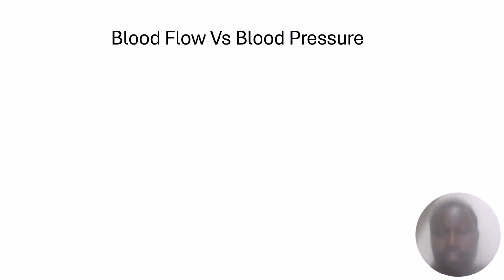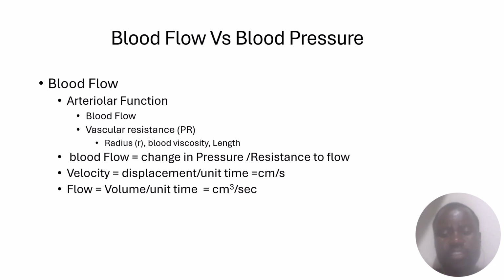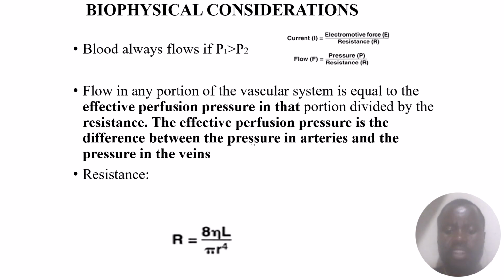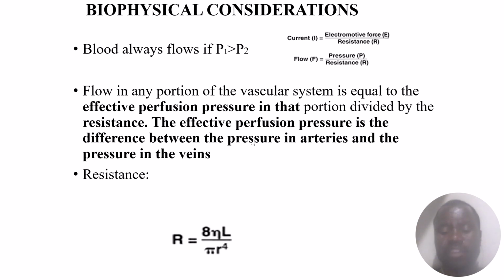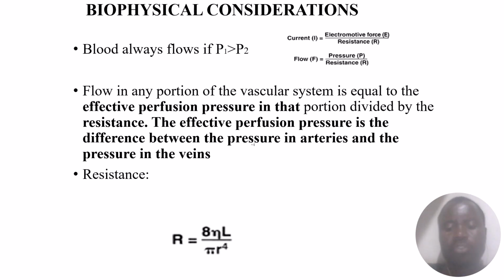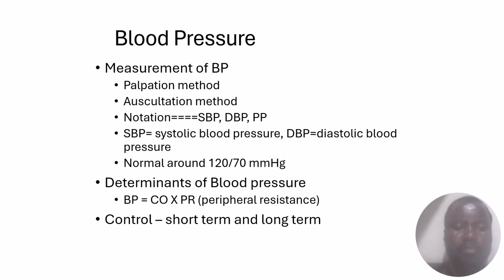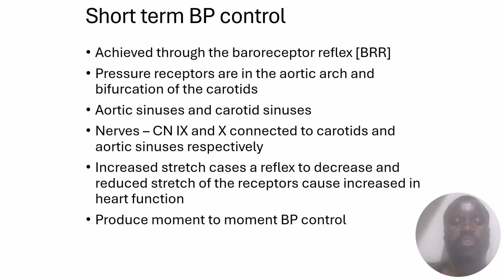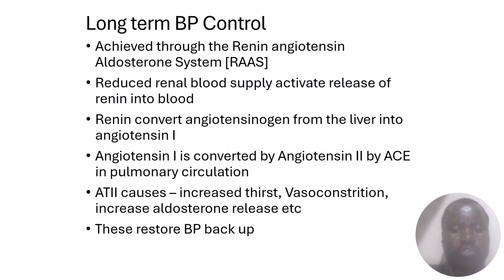Blood Flow Vs Blood Pressure lecture IV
Discussing blood flow in relation to blood pressure. Factors affecting blood flow and how BP is controlled